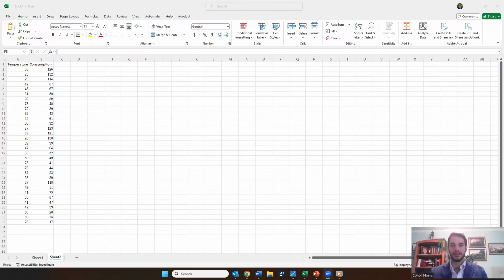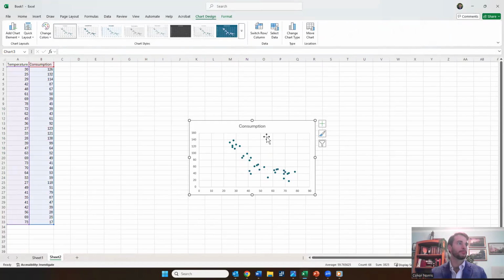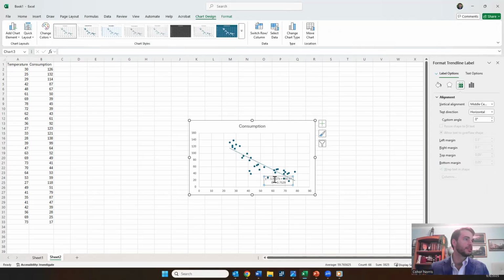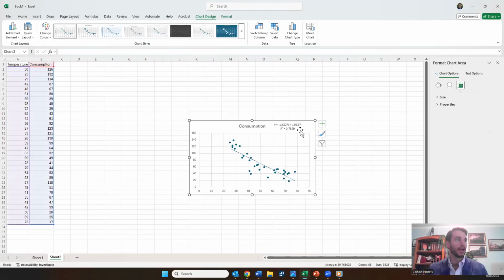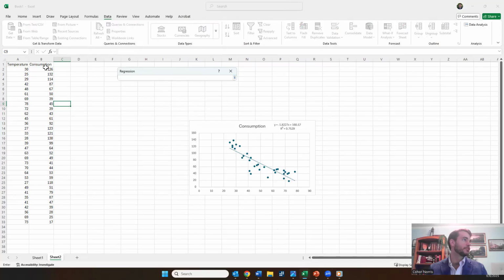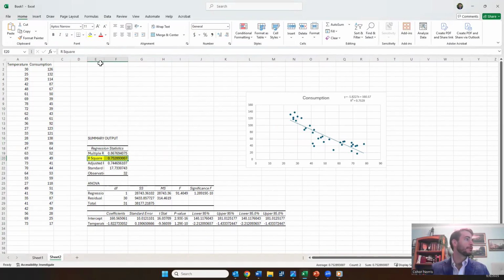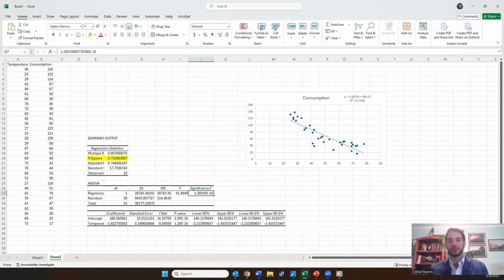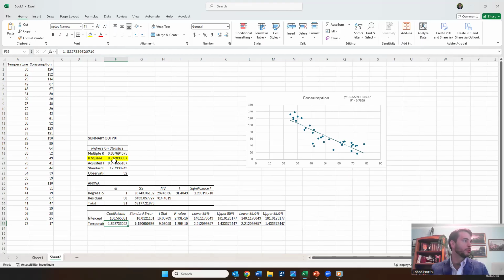BADM 621 Regression in Excel